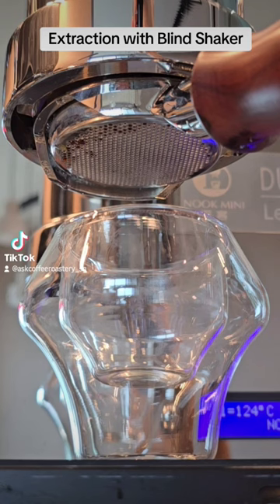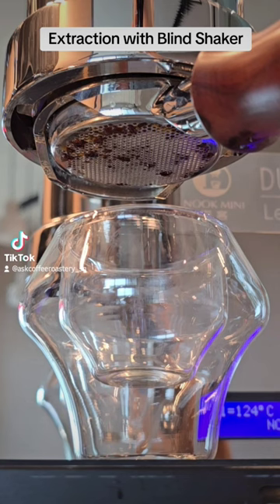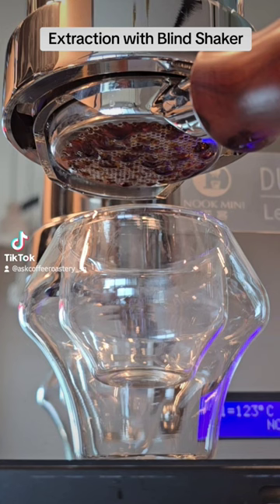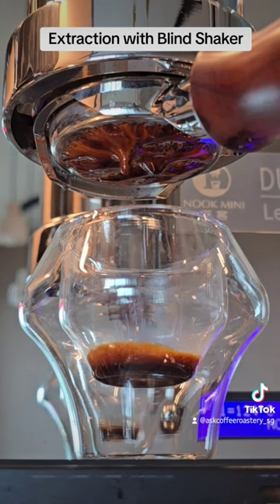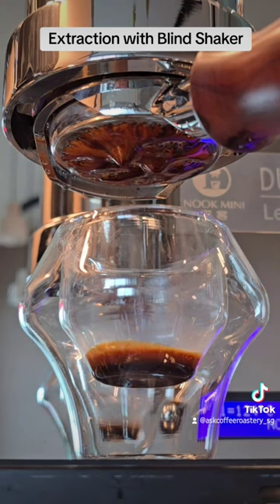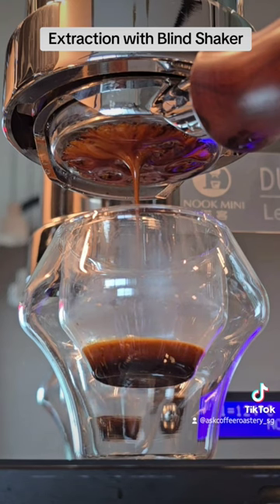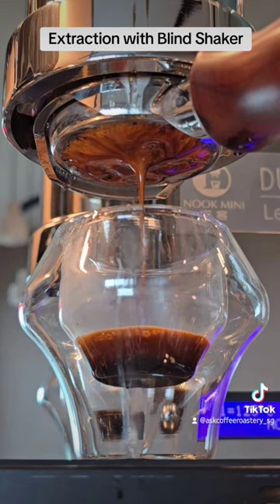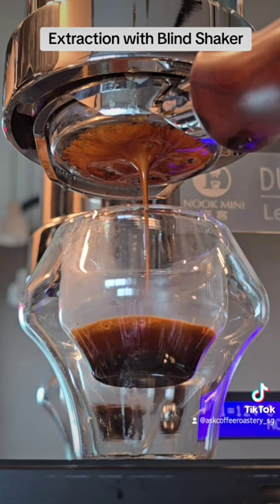Espresso puck preparation with blind shaker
What a difference it makes with a simple blind shaker tool. no WDT needed. Just grind direct into the blind shaker, give the coffee ground a shake, and you are good to go.